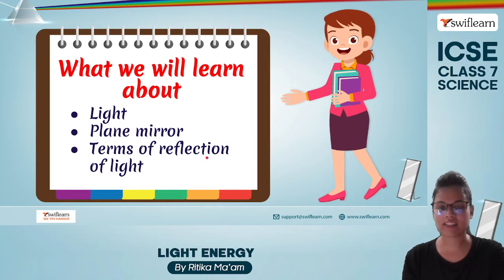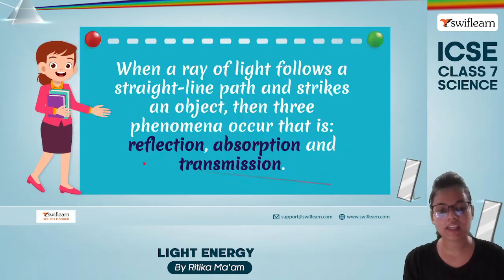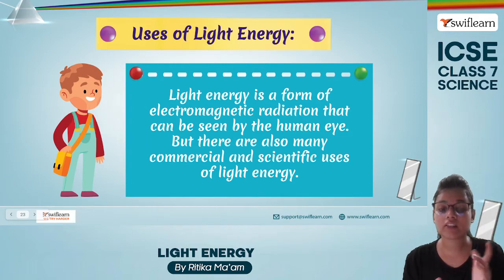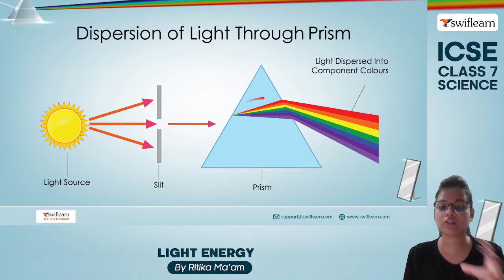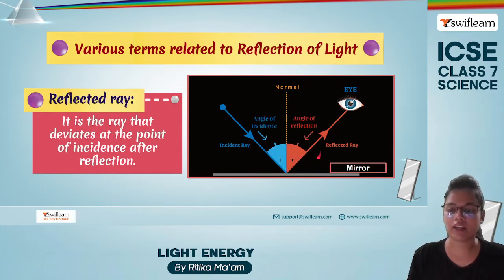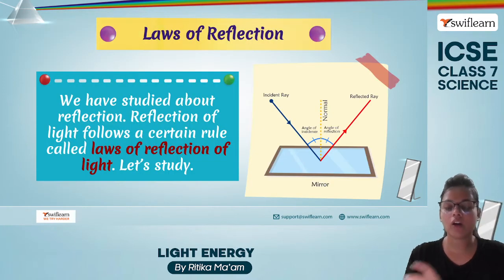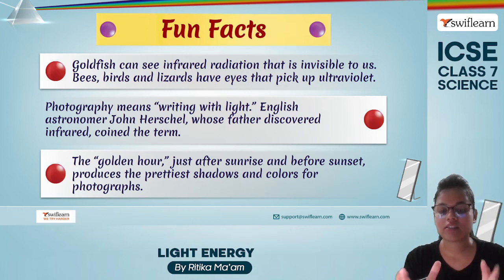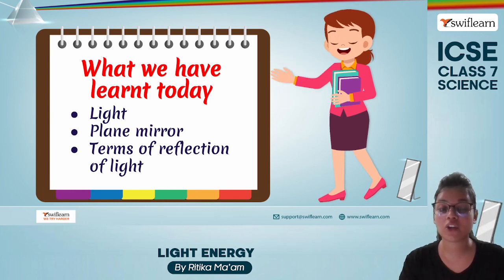Light Energy | Light and Reflection | ICSE Class 7 Physics | Session 1 - Swiflearn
This is Session 1 of the Chapter: Heat from ICSE Class 7.

In this Session of Light Energy, Ritika Ma'am will take you through the following important topics from the chapter Light Energy from ICSE Class 7 Physics,

00:00 Intro
02:00 What will we learn today?
02:53 Light
04:37 Reflection of Light
07:41Terms of reflection of light
11:02 Plane Mirror

Light Energy

Reflection: The phenomenon of bouncing back of rays of light from polished and shiny surface is termed as Reflection.

Terms related to Reflection:

Incident ray: A ray of light which strikes the reflecting surface.

Reflected ray: A ray of light which return back to same medium after the reflection.

Normal : A line drawn  perpendicular to the reflecting surface at the point of incident

Angle of incidence : The angle which the incident ray makes with the normal at the point of incidence.

Angle of Reflection :The angle which the reflected ray makes with the normal at the point of incidence.

Laws of Reflection: There are two laws which are mentioned as follows:
1)The incident ray , reflected ray, and the normal are lie in same plane
2)The angle of incident is exactly equal to the angle of reflection i.e. Angle I = Angle r

Factors affecting the Reflection of light :It is mainly depend on material and nature of surface on which light rays are falls.

A beam of light falling on:
•In case of opaque surface majority of rays are absorbed and remaining get reflected
•Whereas in translucent surface partly reflected and absorbed and rest is transmitted
•A transparent surface passes through it. When parallel light rays is incident on a smooth and plane surface, the resulted reflected rays will also be parallel. This type of reflection is called Regular Reflection. When parallel light rays is scattered in all directions after striking rough surface which termed as "Irregular or Diffuse Reflection"

Plane mirror: This type of mirror is flat or planner reflective surface. Here the reflection type is regular reflection where angle of reflection is equal to angle of incident.
An image formed by a plane mirror is erect and of the same size of the object.

Some uses of plane mirror:(a)Use as looking glasses(b)It is used in barber salon, showrooms in order to get front as well as back and side view clearly.(c)In optical illusions(d)Used in kaleidoscope and periscope.

Sunlight: A mixture of color The sunlight is split into a spectrum of colours like a rainbow, every colour in VIBGYOR. Which is a visible light spectrum consist of range of all seven colours. Sunlight is the mixture of seven colors. And these seven colours contribute to form the white light. Colour is in light that shines upon the object’s surface and that is ultimately reflect or get transmitted to our delicate eyes. The presence of chemicals that have capability of selective absorption of one or more frequency of white light, called as Pigments. Any three colours or frequencies of light that produces white light when get mixed to each other with the correct intensity are called as Primary colours of light.
Red + Green + Blue = White
Light emitting phosphors , in TV by using of above primary colours produce range of colours

Colour Addition Rules:
RED + Green = Yellow
Red + Blue  =   Magenta
Green+ Blue  =  Cyan
The above resulted colours sometimes termed as “Secondary colours of light”

Process of colour subtraction :The ultimate colour appearance of an object is determined by beginning with a single colour or a mixture colour and then identifies which colour is getting subtracted from original set.
A shirt that looks yellow when white light is shine upon it ,W –B = (R + G + B) –B = R + G = Y   But when it will look green when cyan light falls on it, C –B = (G + B) –B = G